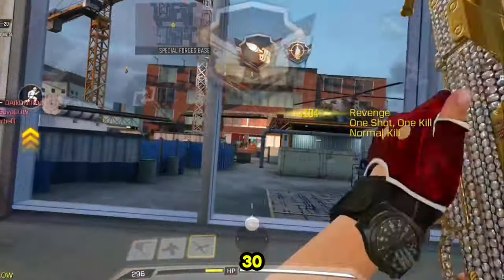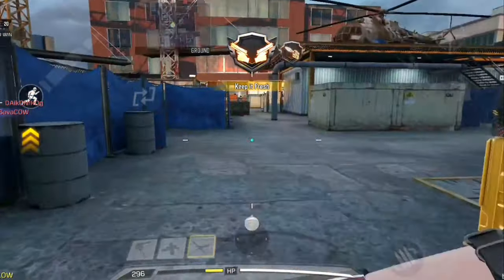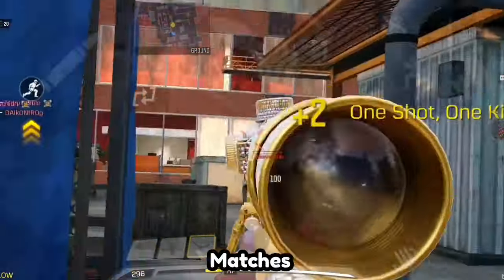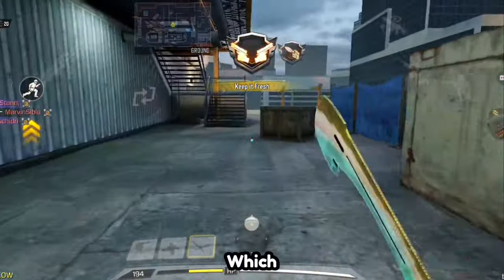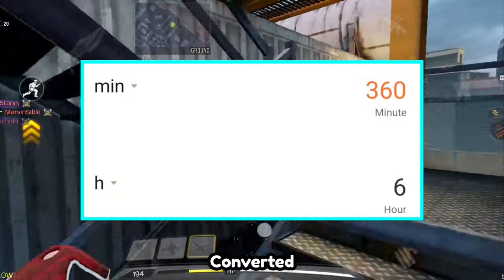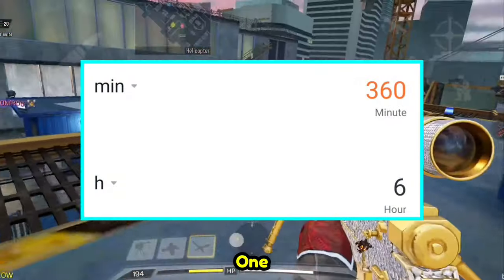How To Get Diamond Camo FASTER ⚡ | CODM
Don't believe those who say that it only takes 1-2h to get diamond camo thats a scam all you need to get diamond camo is GRINDING 💎❤️